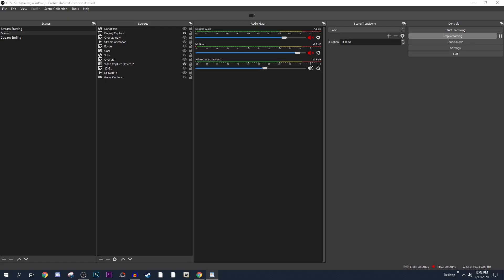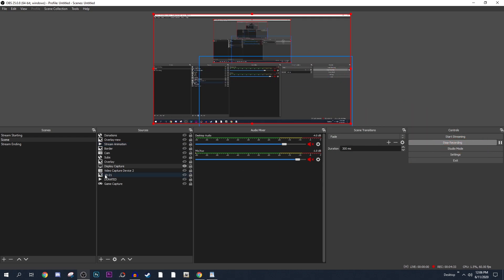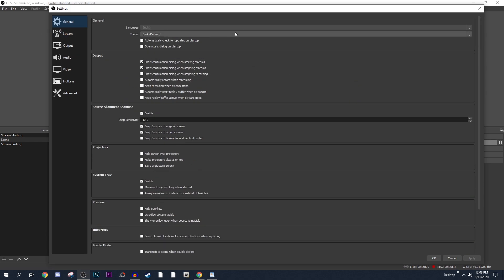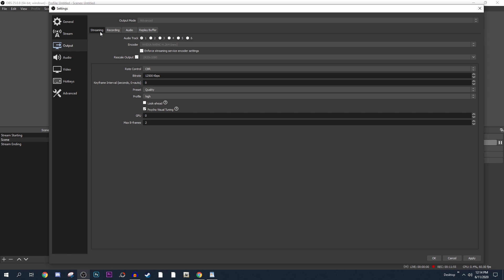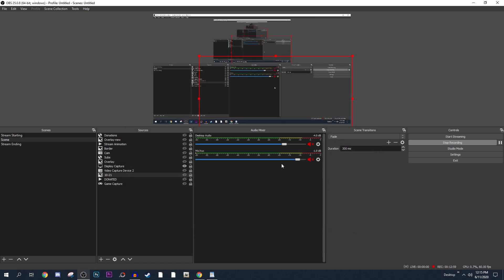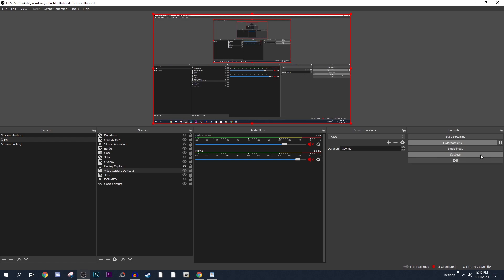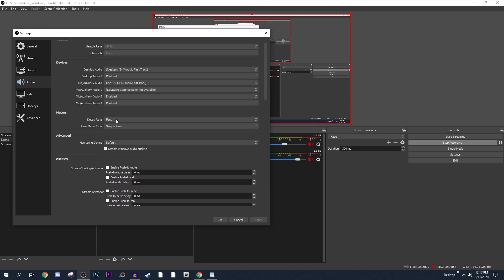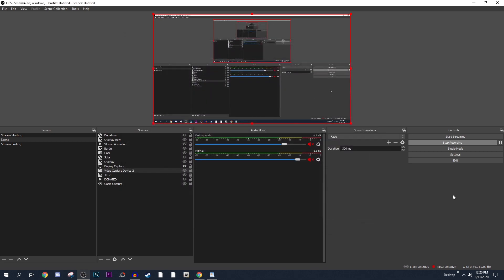Complete OBS Tutorial For Beginners 2020 (Recording, Streaming, and Audio)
What is up guys, a question I get asked a lot is what I use to record my videos. Well, I use OBS Studio, so not only did I decide to answer you but I went ahead and did a full OBS Studio Complete Beginners Guide.

This OBS Studio Tutorial covers OBS Scenes & Sources, OBS Audio Settings, and OBS Recording Settings (As well as OBS Stream Settings).

Time Stamps: 🤔

OBS Studio Scenes and Sources: 0:00 - 3:20
OBS Studio Recording Settings: 3:20 - 10:04
OBS Studio Audio Settings: 10:04 - 13:46
OBS Studio General Settings: 13:46 -17:35

Computer Specs: 💻

CPU: i9-9900K 3.6 GHz 🖥
GPU: Nvidia Strix RTX 2070 Super 8GB 🖥
RAM: G.Skill TridentZ 16 GB 🖥
Motherboard: Asus Prime A390-Z 🖥
Recording Software: OBS Studio 🖥